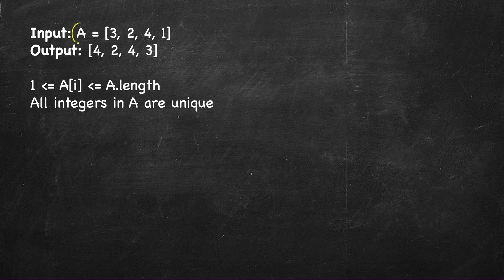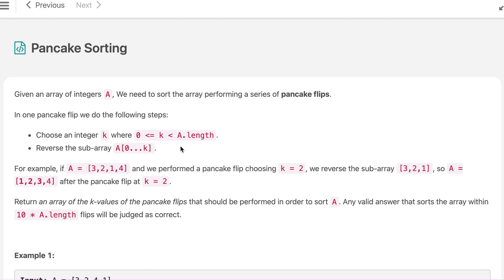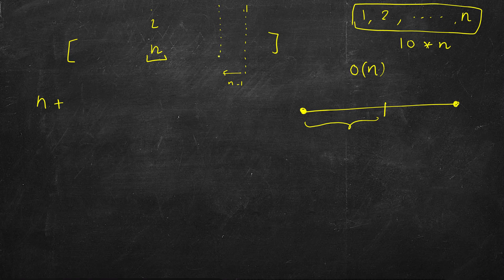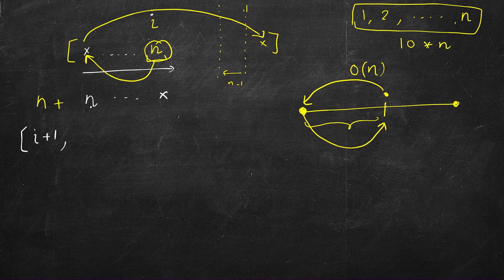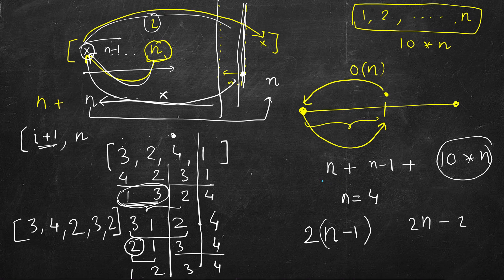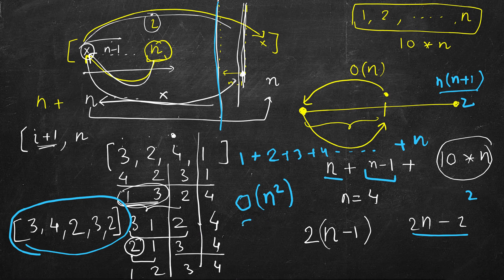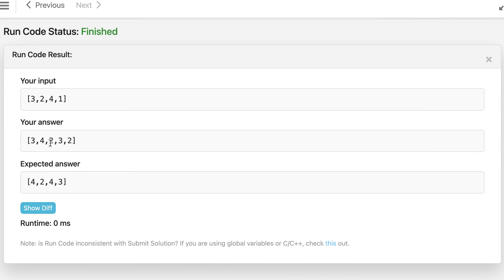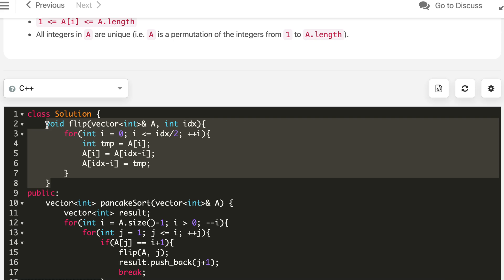Pancake Sorting | LeetCode 969 | C++, Java, Python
1. Cracking the Coding Interview
2. Cracking the Coding Interview Paperback
3. Coding Interview Questions - Narasimha Karumanchi
4. Data Structures and Algorithms Made Easy - N. Karumanchi
5. Data Structures & Algorithms made Easy in Java - N. Karumanchi
6. Introduction to Algorithms - CLR - Cormen, Leiserson, Rivest

August LeetCoding Challenge | Problem 29 | Pancake Sorting | 29 August,
969. Pancake Sorting,